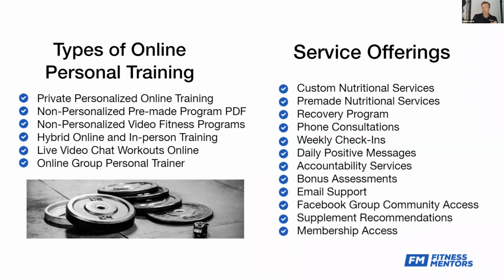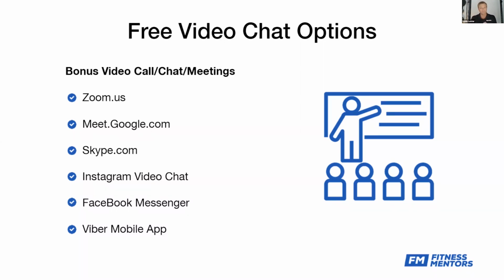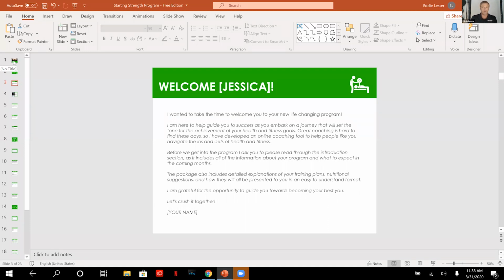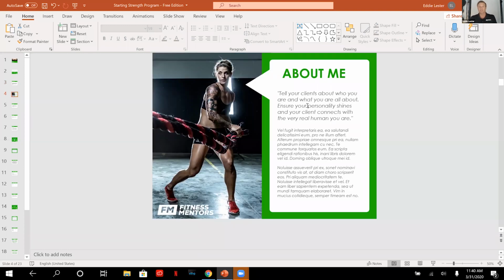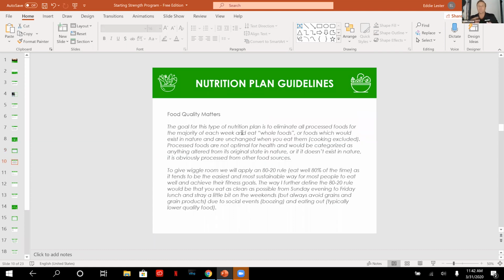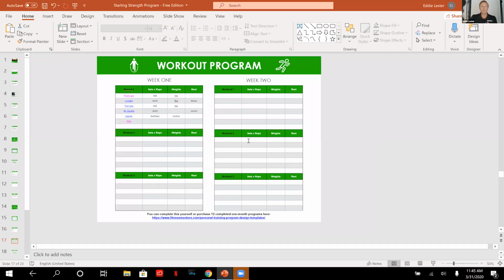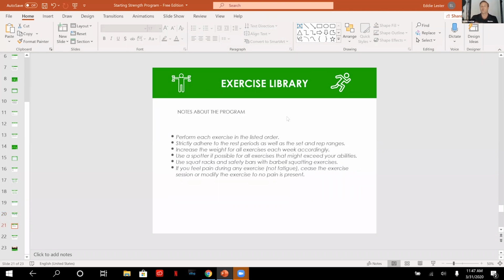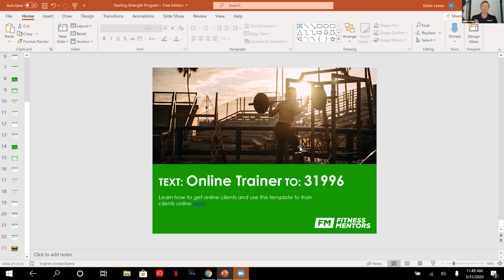Podcast #13 - How to Start Training Online for Free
One of the biggest barriers we have been hearing the last two weeks has been that trainers feel they do not have the money or funds to start training clients online.

In this webinar turned podcast, Eddie Lester shows you exactly what you need to have to train online and the free tools you need to deliver a great customer experience.

Text: ONLINE TRAINER To: 31996 for free access to the business building section of the Certified Online Personal Training Certification.